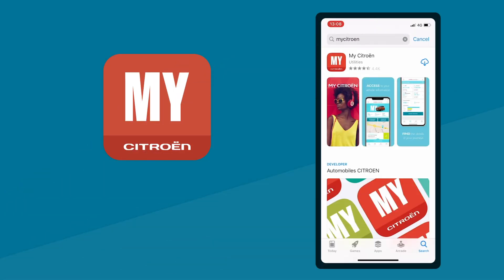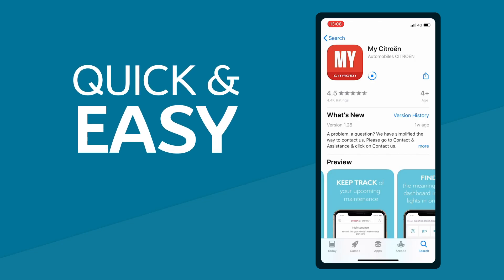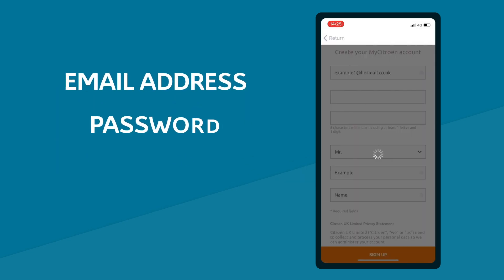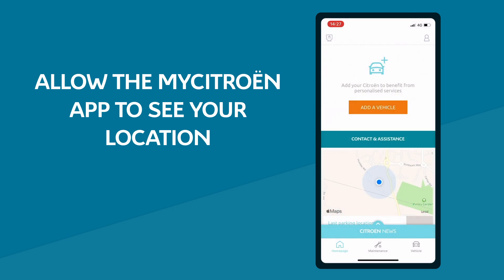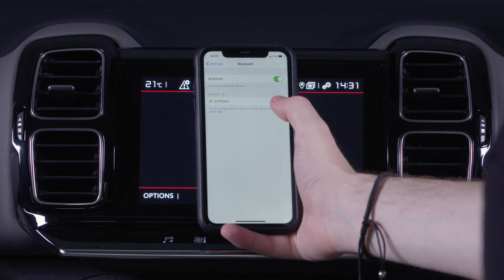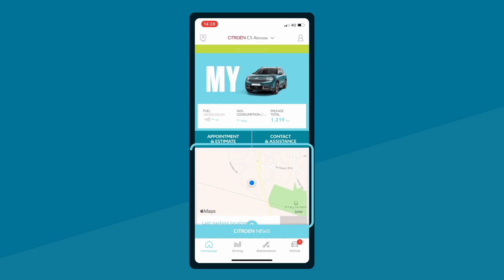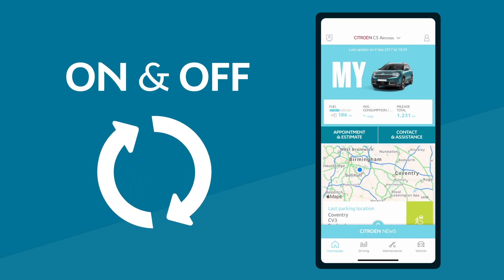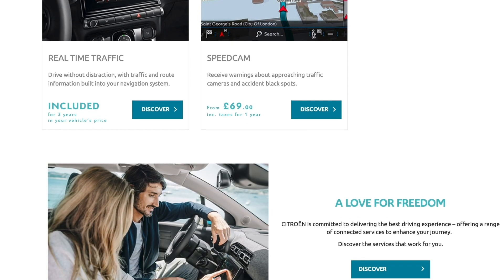MyCitroën app: How to Activate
Simple Steps to activate your MyCitroën app:

- Set up your Citroën ID to Activate your account
- Allow the My Citroën App to see your location and add the Vehicle’s VIN number (found in your service booklet or at the bottom of your windscreen)
- Connect your car to your phone via Bluetooth & Pair your phone